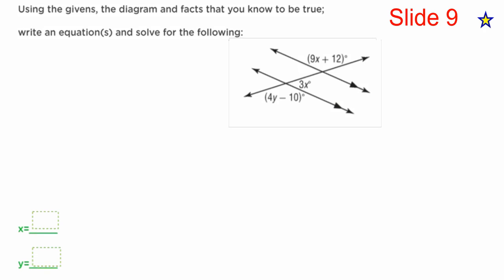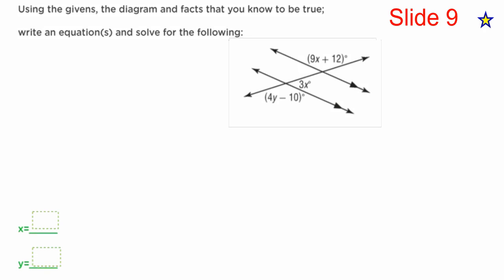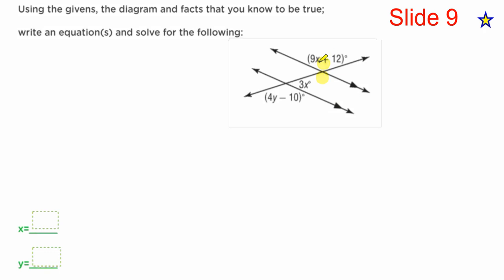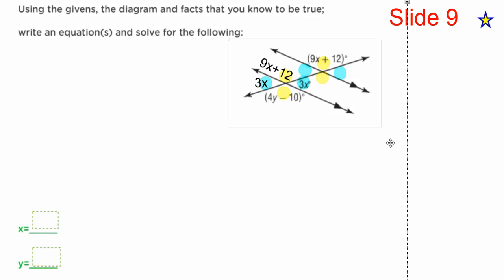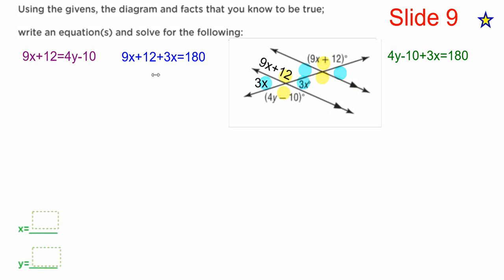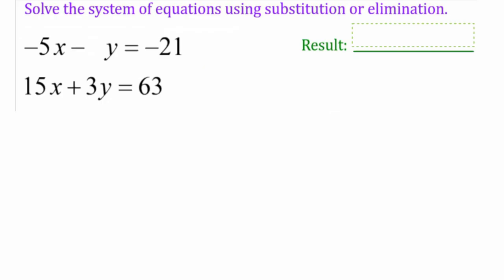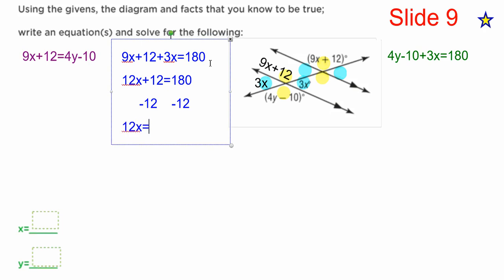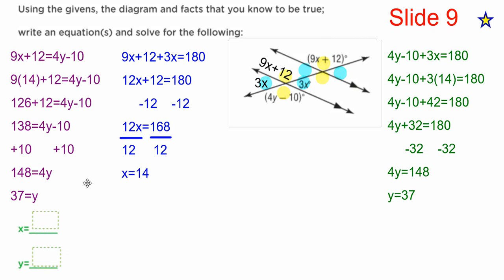Unit 3 Day 10 Slide 9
Writing and solving equations using parallel lines & angle relationships with 2 variables.